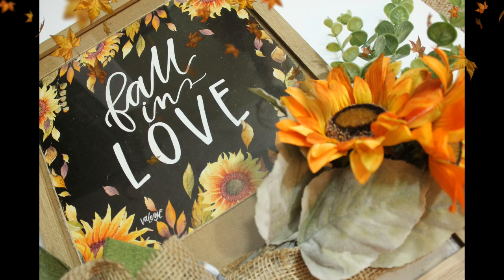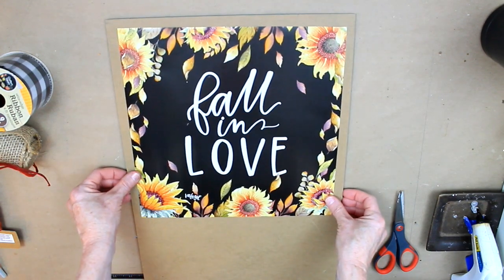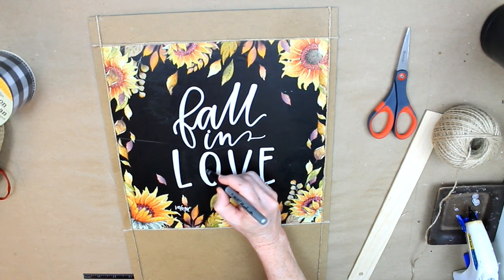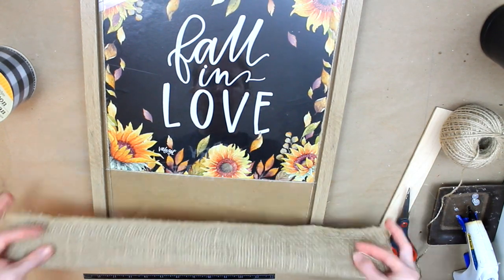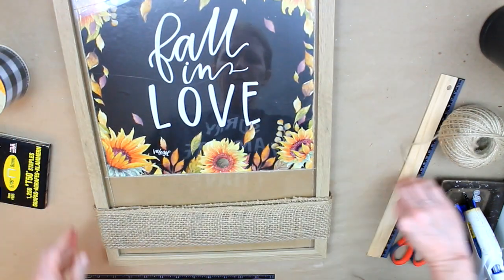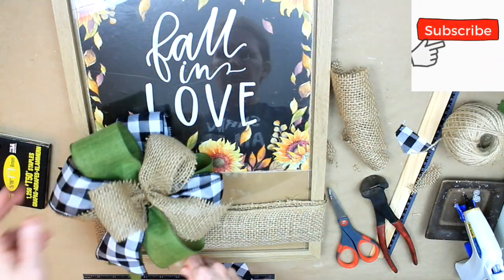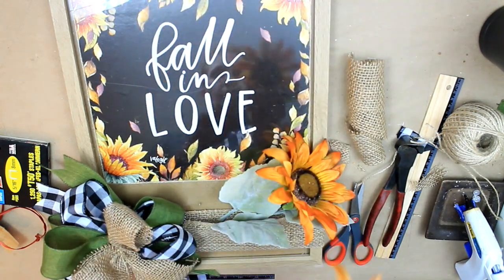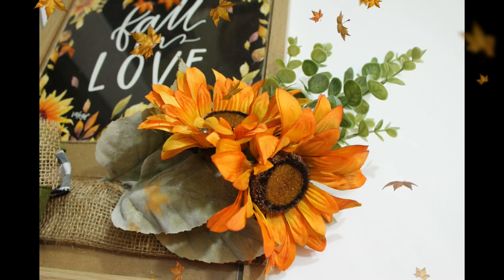High End Dollar Tree Calendar DIY - Sunflowers - Fall 2020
Today, I will show you how to make this Sunflower framed wall art decor from Dollar Tree calendar pages! I used a 19 by 13 inch frame with plexi glass which i got from Dirt Cheap. I used a calendar from Dollar Tree, ribbons from Dollar Tree, glue gun and glue sticks, jute from Dollar Tree, wooden stickers in pumpkins and lettering from Target originally but i got them from Dirt Cheap. The flowers and greenery were from Goodwill. I think it turned out beautifully!

If you are looking for a 19 inch x 13 inch frame, here is an option to consider.